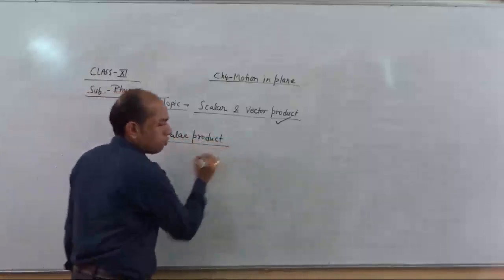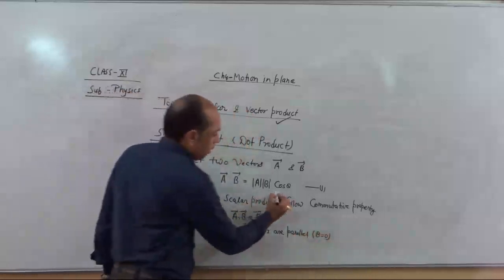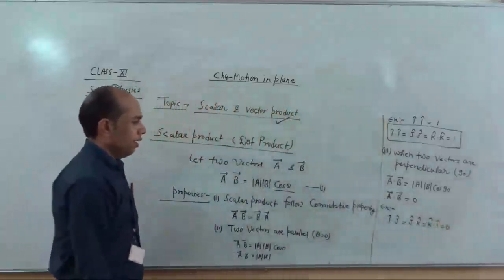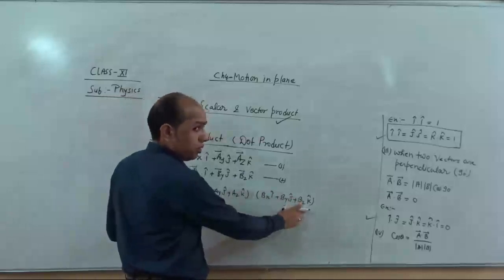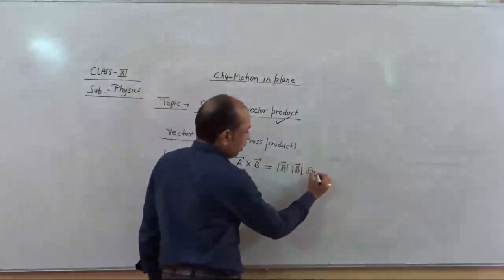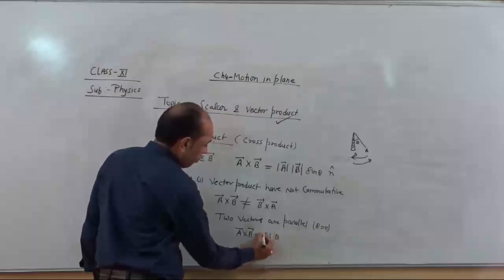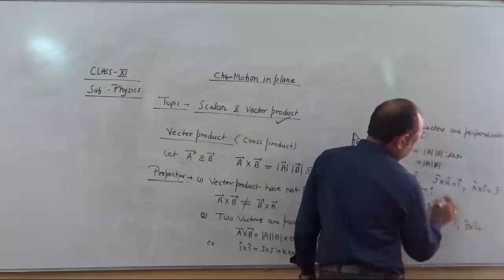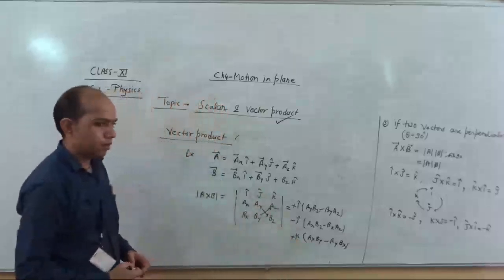CLASS XI :(PHYSICS) CHAP: 4 Motion in plane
TOPIC:- Scalar and Vector product